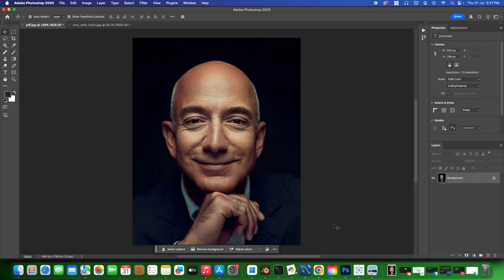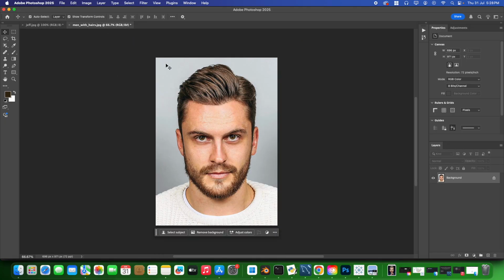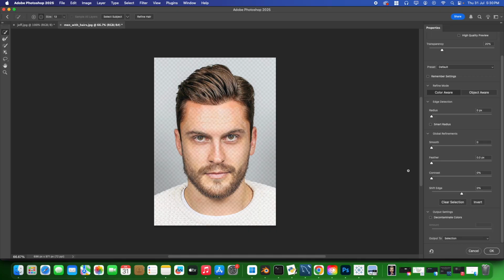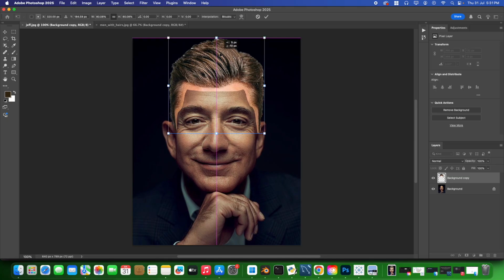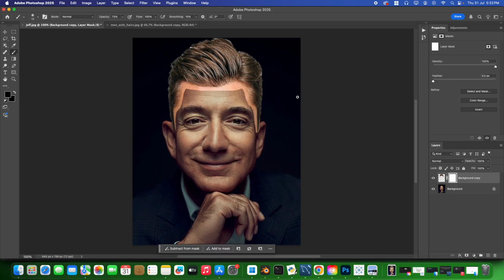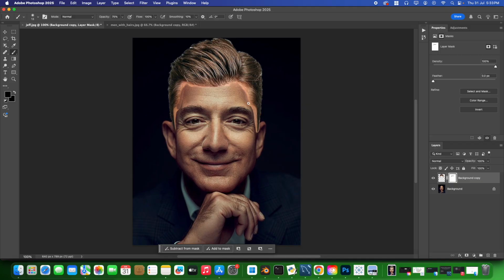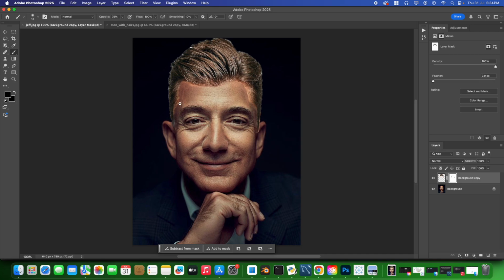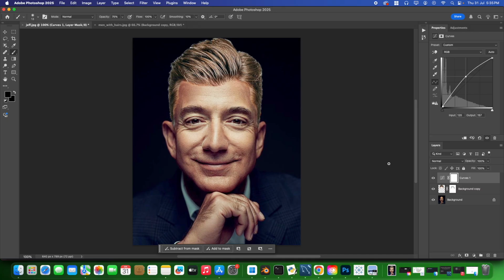Bald to Hair in Seconds! | Easy Photoshop Hair Editing Tutorial 🔥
✨ Turn Bald to Bold with Photoshop! ✨
In this video, I’ll show you how to take hair from one image and perfectly place it on a bald head using Photoshop. This is one of the most powerful and fun photo manipulation tricks — and the results look 100% real!

Whether you’re a beginner or a pro, you’ll learn step-by-step:
✔️ How to select and cut out hair cleanly
✔️ How to blend hair naturally on a bald head
✔️ Tricks for color correction & shadows for realism
✔️ How to make your edits look seamless & professional

🔥 Perfect for photo editors, digital artists, and anyone who wants to learn photo manipulation in Photoshop.

👉 Watch till the end for the amazing before & after transformation — you won’t believe the difference!